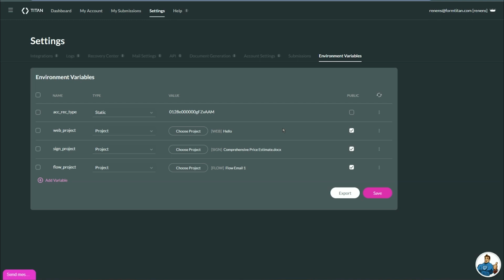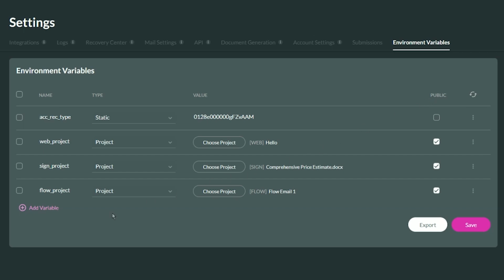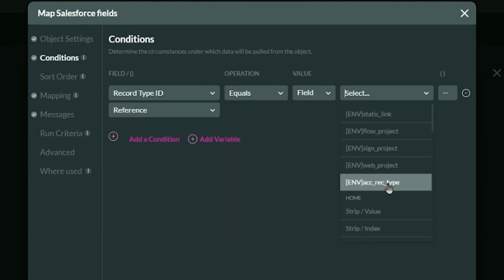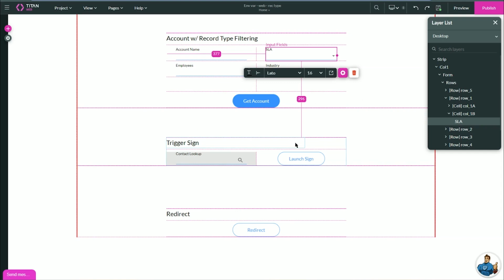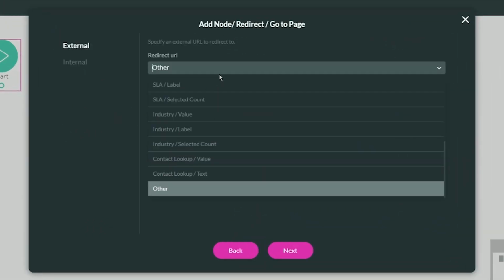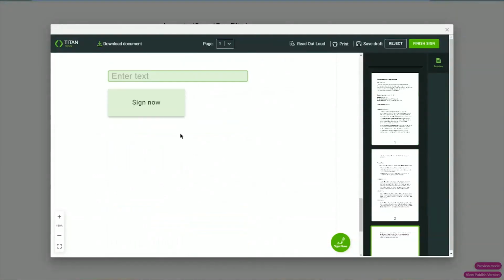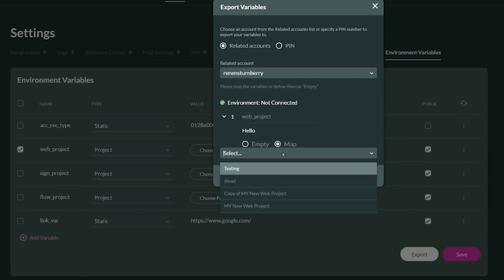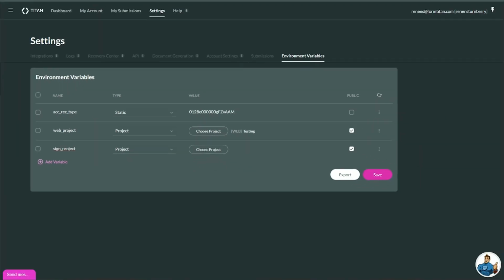Titan Platform for Salesforce - Environment Variables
Titan is a no code platform for Salesforce! We have no code solutions for all your web projects. Join us in this tutorial video to quickly learn how to work with environment variables in Titan.

This video covers environment variables in Titan. If you prefer to jump to a specific section of the video, please use the time-stamped chapters below.

Chapters:
00:00 An introduction to environment variables in Titan.
1:16 See how to add a static variable.
4:33 Watch how to export a variable.

That an environment variable is a value that users can define to affect how processes behave on a computer. These variables are part of the environment in which a process runs.

The environment variables are shared across your Titan environment and can be accessed from any Titan project. They can be exported to another Titan environment and can be changed without modifying the project.

You can add a static or project variable in Titan. Variables can be either public or private. Private variables can only be used for Salesforce Push and Get integrations and run on Titan servers. Public variables can be accessed from anywhere in the project. You can export or delete a variable.

To add a static variable, click the Add Variable option. A line is added to the screen. Type the name of the variable in the field. “Static” is the default option. Type the variable value in the value field. Click the checkbox if the variable is Public. Click the Save button and then the Yes button if you are sure that you want to save the variable. See the example of a static variable in our tutorial video.

To add a project variable, click the Add Variable option. A line is added to the screen. Type the name of the variable in the field. Use the drop-down list to select the Project option. Click the Choose Project button and use the Search field to search for a project. Alternatively, click on a Titan product to view only the projects associated with that product. You can use the Search option to search for a specific product. Click the checkbox if the variable is Public and then the Save button. Click the Yes button if you are sure that you want to save the variable. See the examples of project variables in our tutorial video.

Continue watching the video to find out how to export a variable, export to a related account, export using a PIN, and deleting a variable.

Extend your Salesforce solutions with Titan. Our platform integrates 100% with Experience Cloud and can be a versatile alternative. The future of no code solutions is here. Go ahead and create custom docs, forms, apps, e-signatures, and surveys with Titan!

Get in touch with us today to sign up for the Titan platform! We would love to hear from you and your thoughts on our no-code apps for Salesforce.